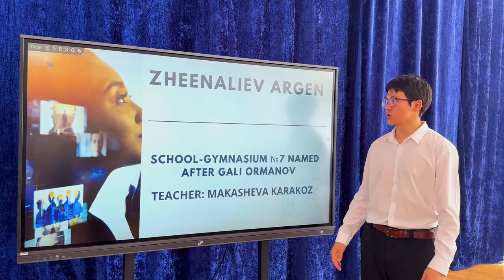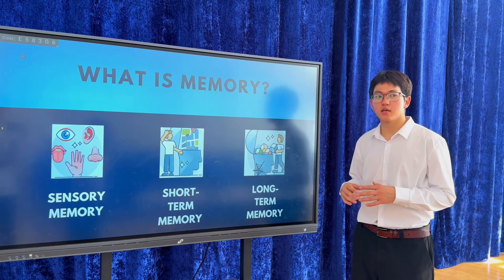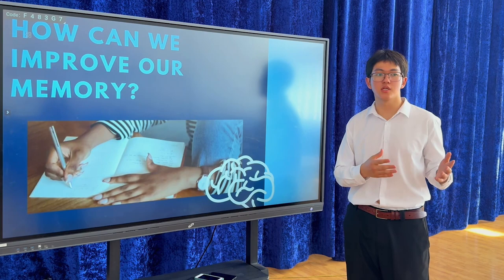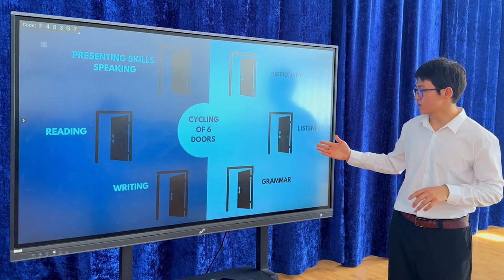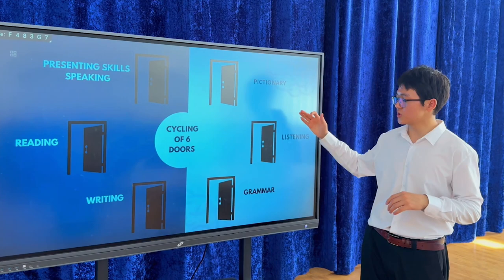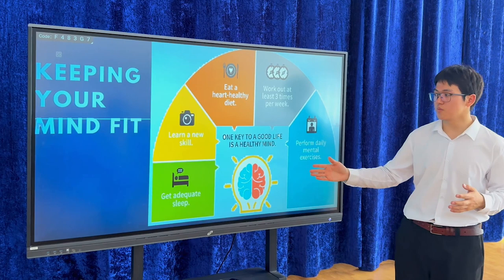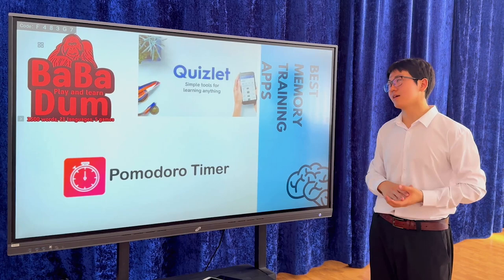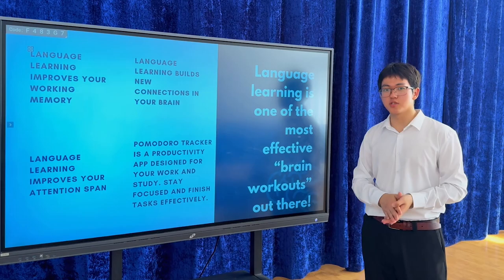"Edustreamzhuldyzdary" . ARGEN ZHEENALIEV.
ASTANA, SG №7  ; Speaker: Argen Zheenaliev;  Teacher Karakoz Makasheva;  Action 11. Module 4. Memory